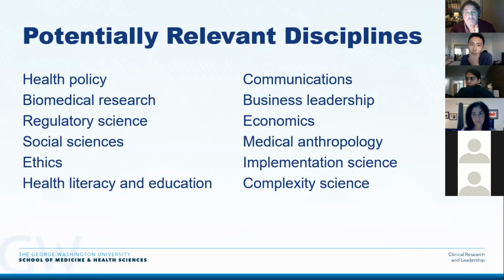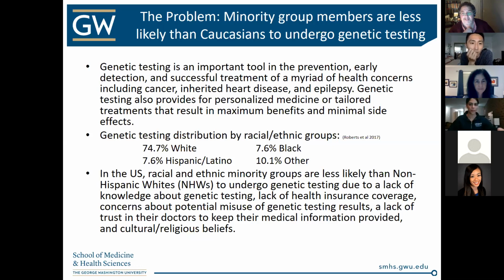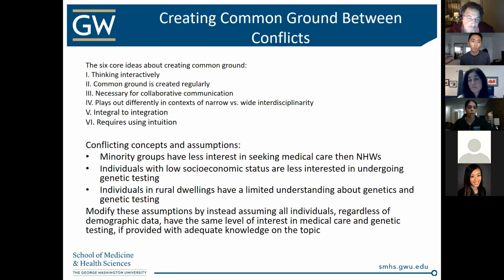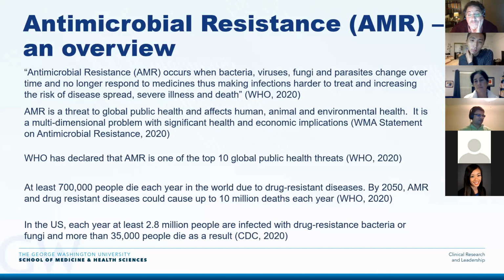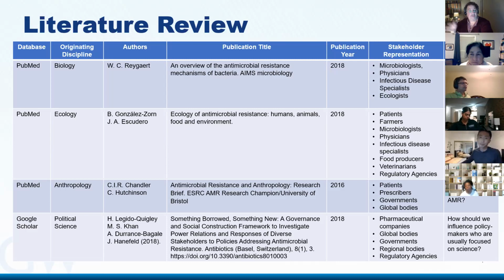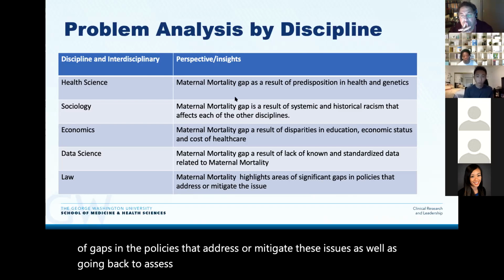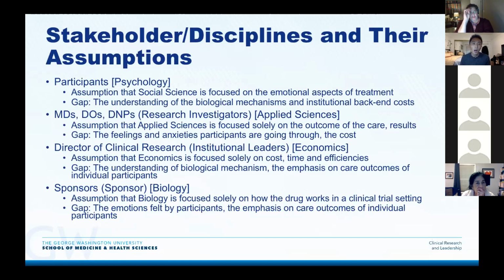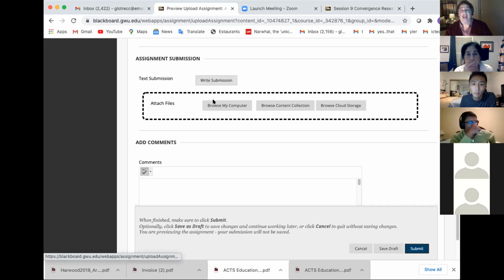X Disciplinary Group 1